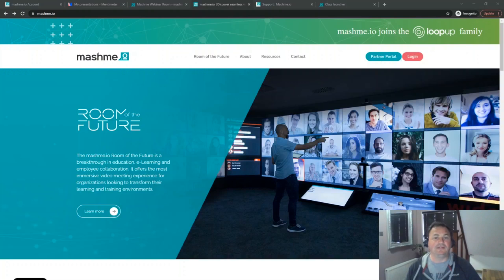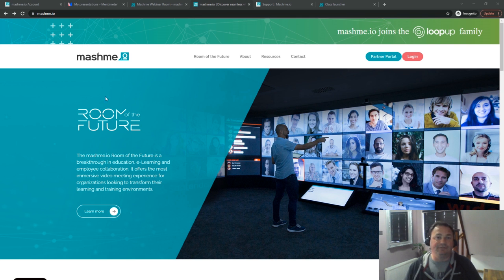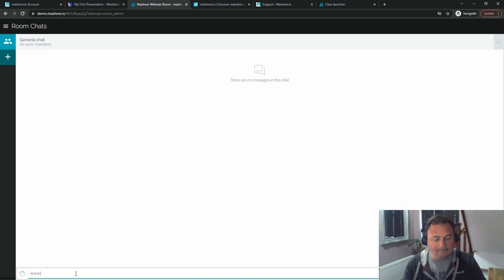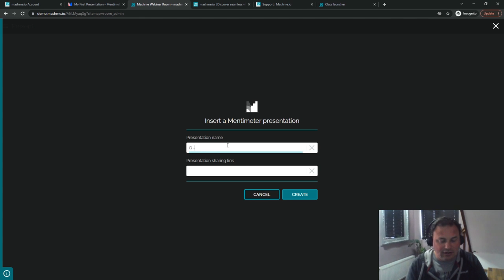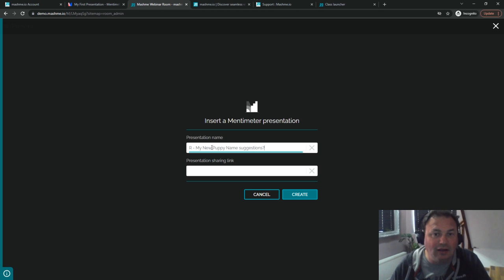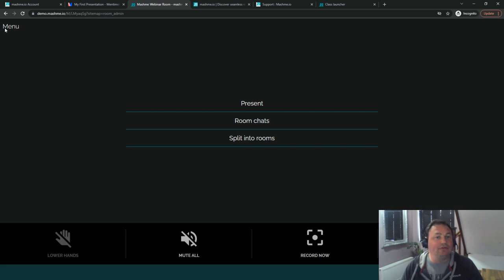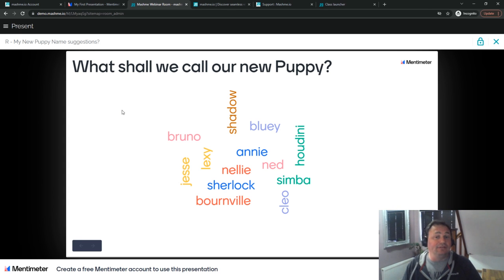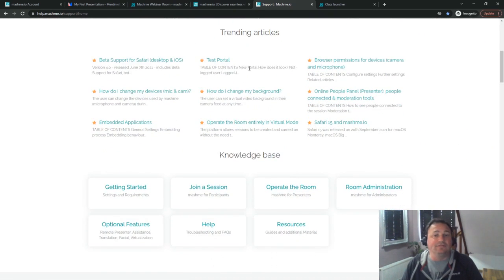Mashme Webinar - Mentimeter